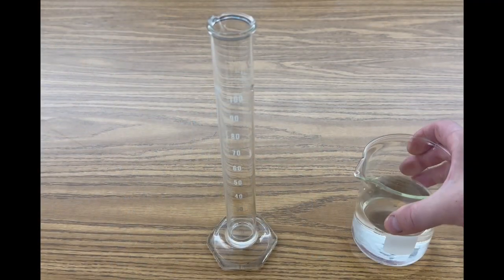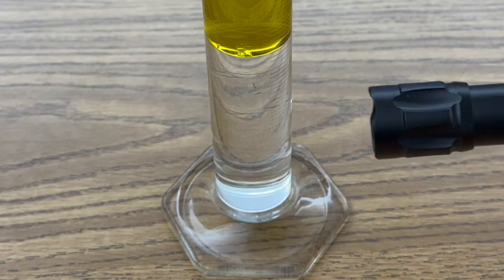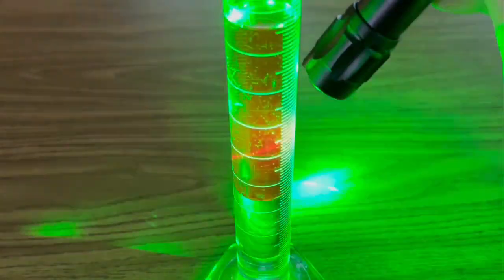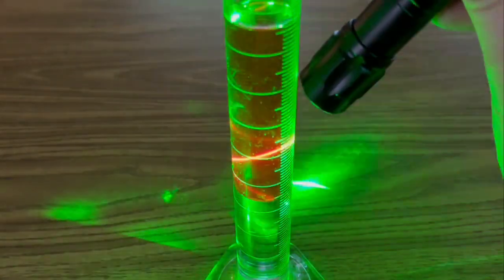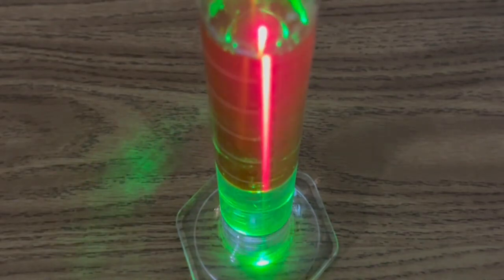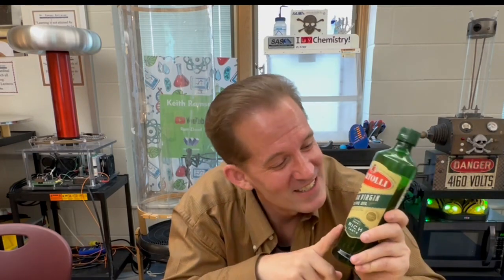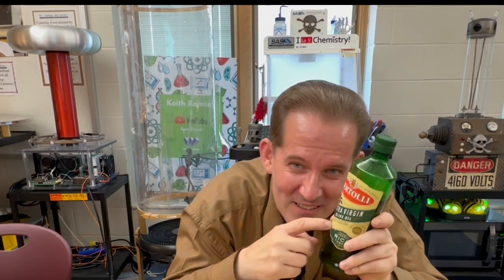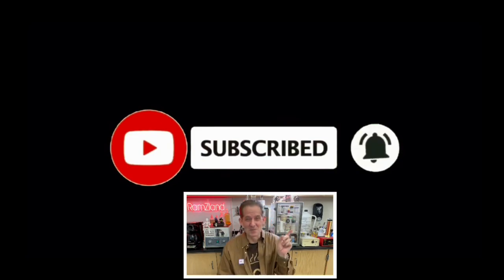Fluorescence of Olive Oil in RamZland!⚡️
Keith Ramsey explains how extra virgin olive oil will fluoresce red under a green laser.